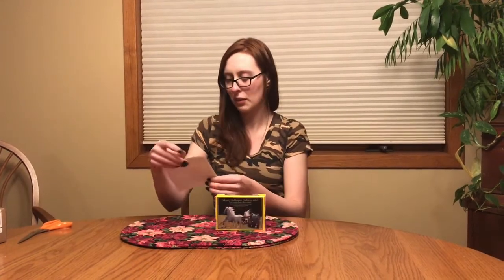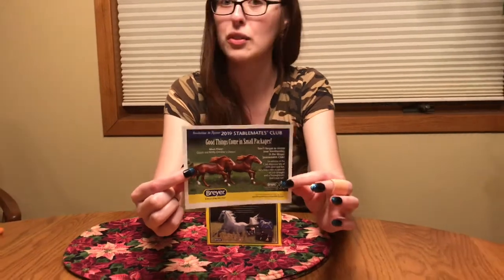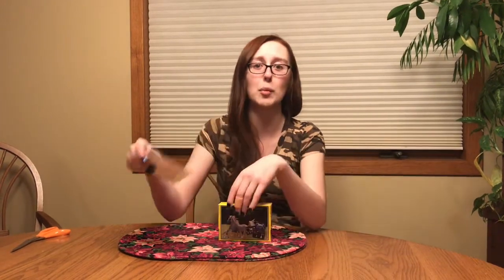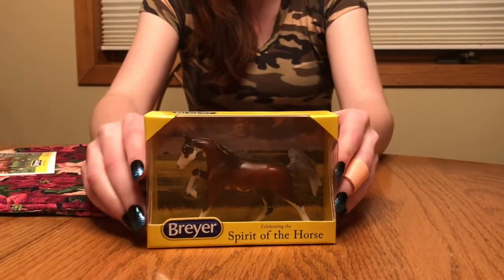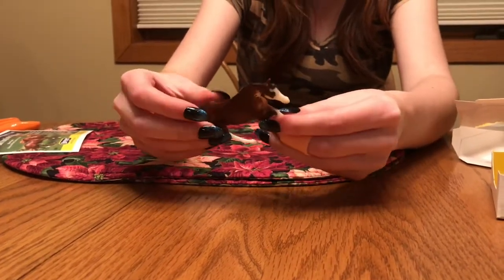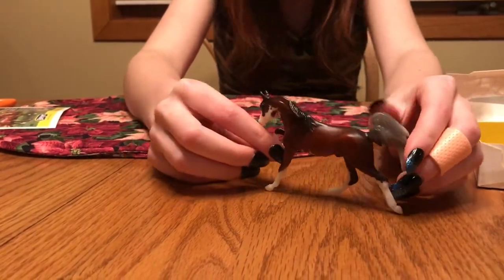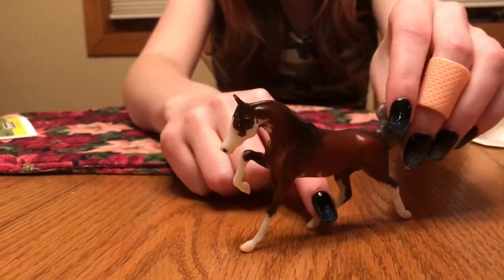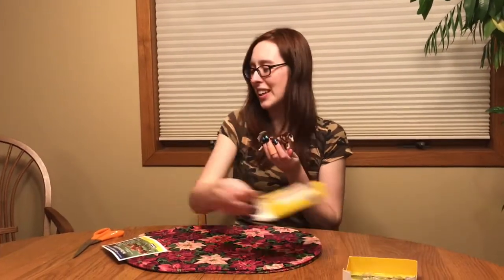2018 Breyer Stablemate Club - Darley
Introducing the last horse from Breyer's 2018 Stablemate Club, a very handsome Arabian stallion named Darley!

Have you ordered your 2019 releases?